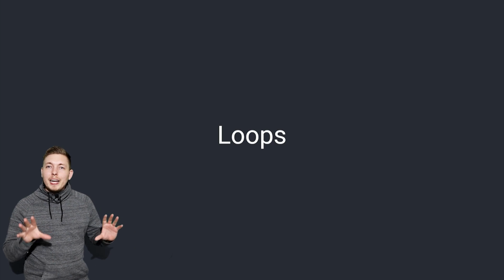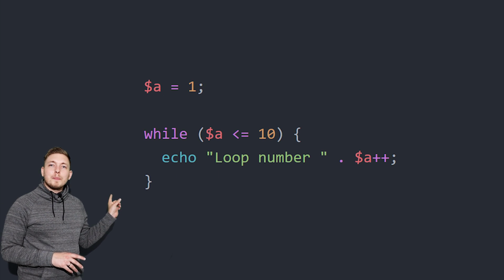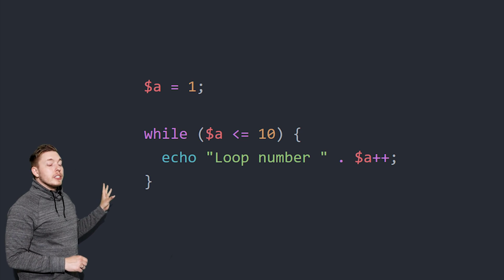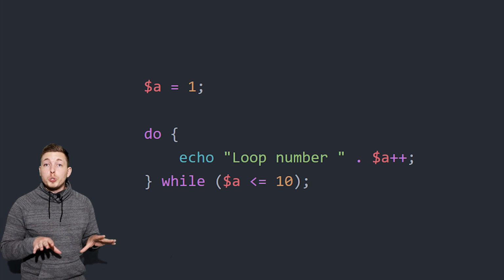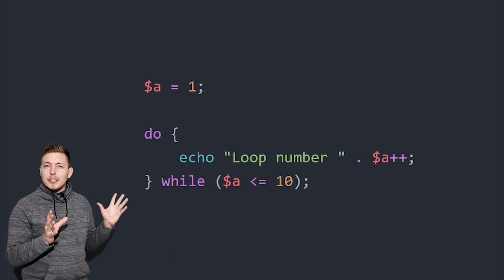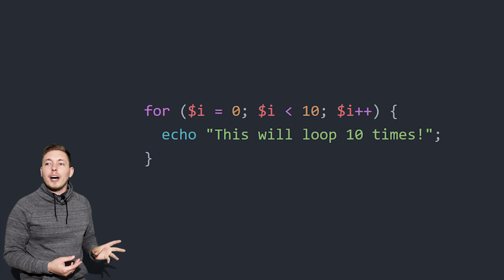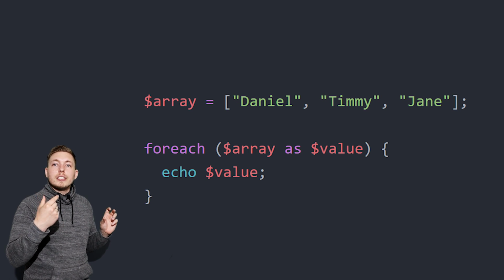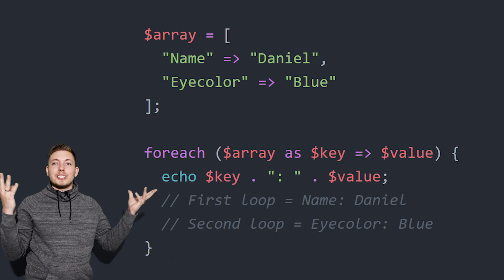9: Loops in PHP | Procedural PHP Tutorial For Beginners | mmtuts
In this PHP tutorial video I will teach you about loops in PHP, and when we use the different types in different situations.